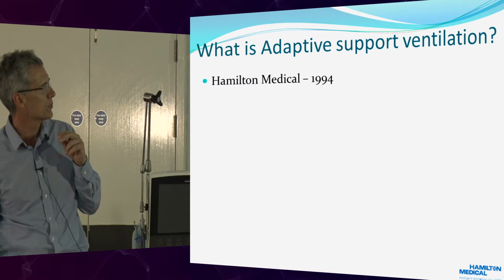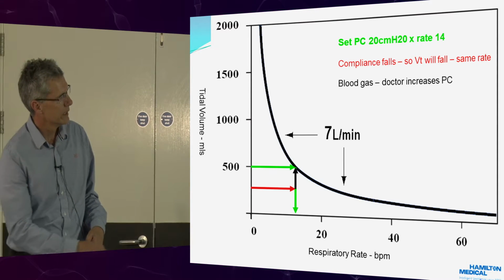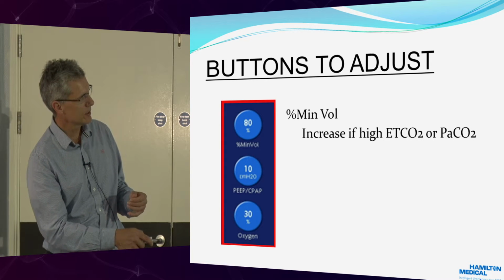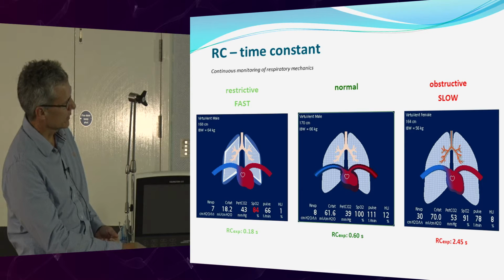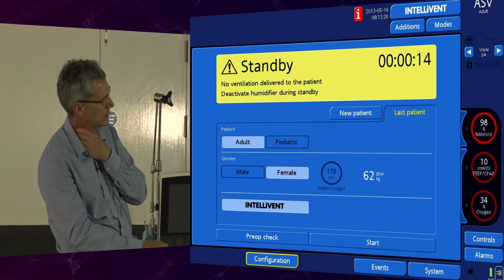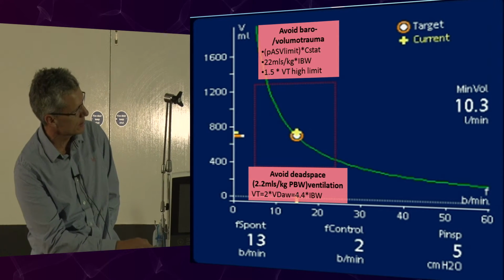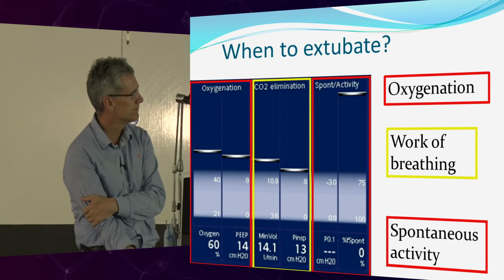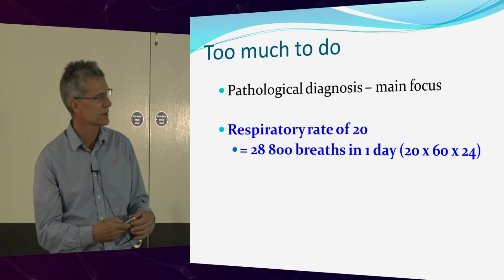Adaptive Support Ventilation - Dr Ian Rechner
Topic: Adaptive Support Ventilation
Presenter: Dr Ian Rechner
Intensive Care Consultant, Royal Birkshire NHS Foundation Trust
Teaching: Advanced Ventilation Workshop